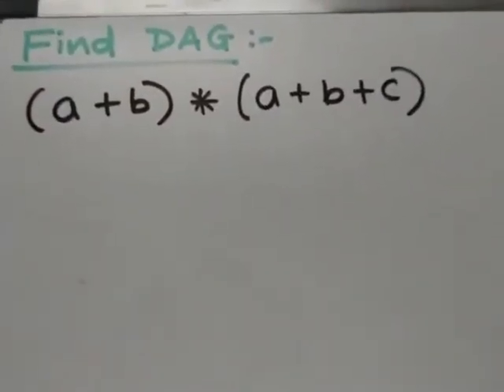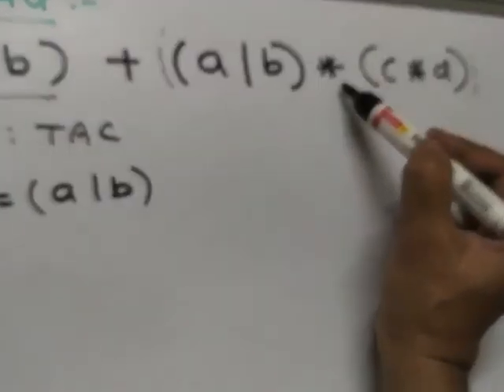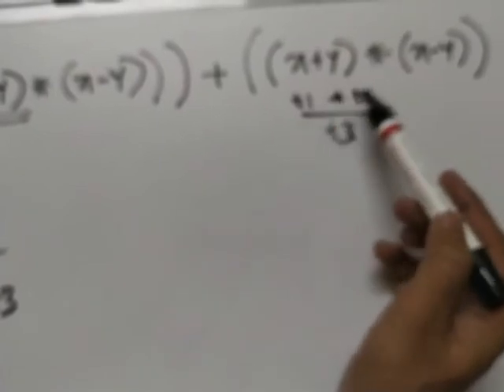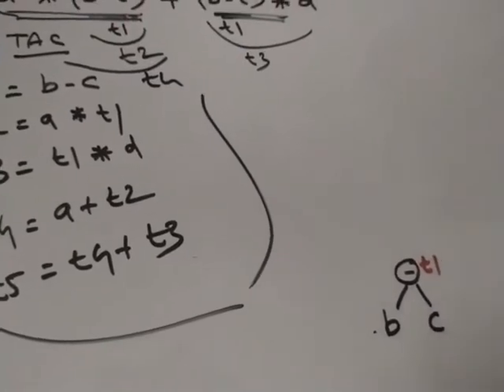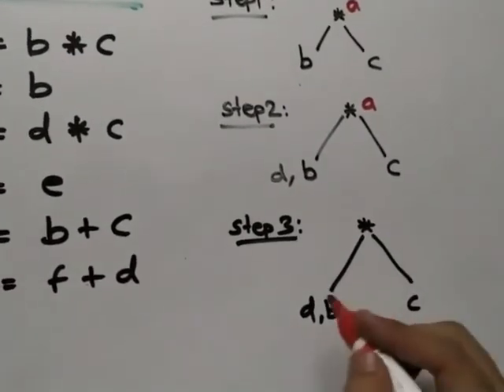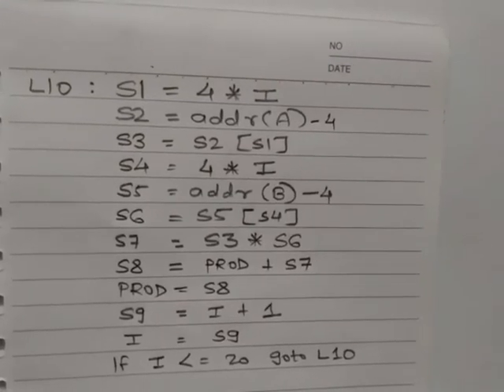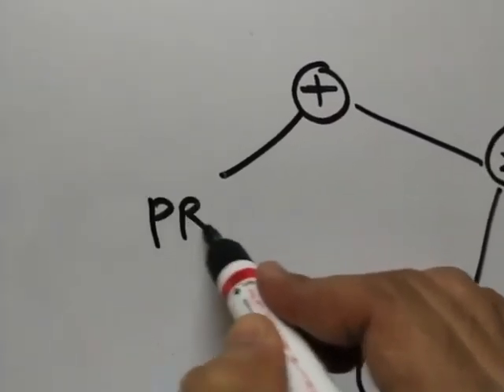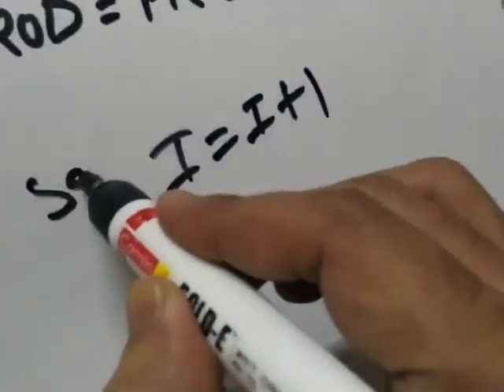Directed Acyclic Graph Examples | DAG | Syntax Trees